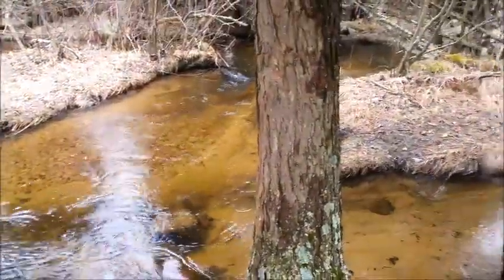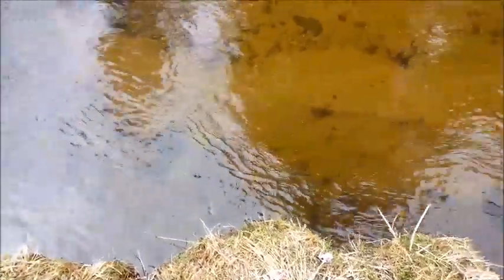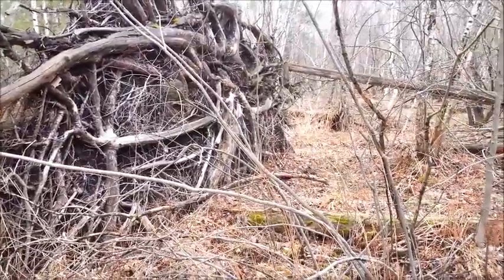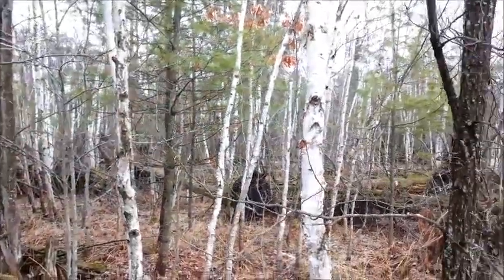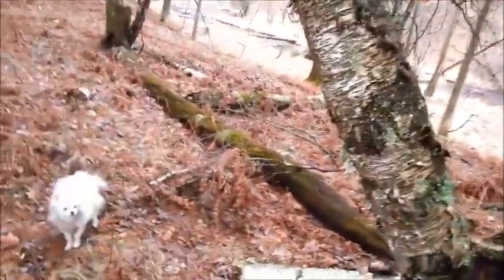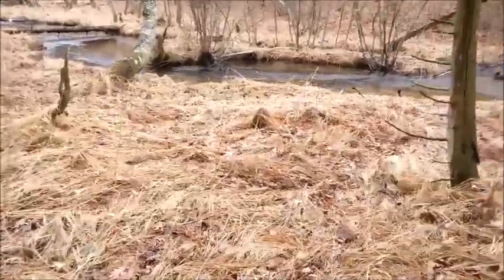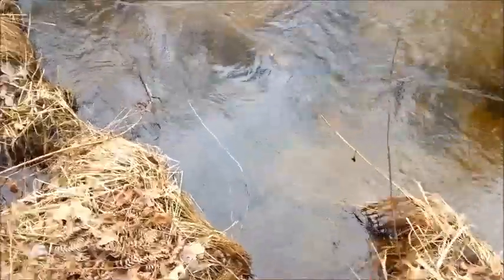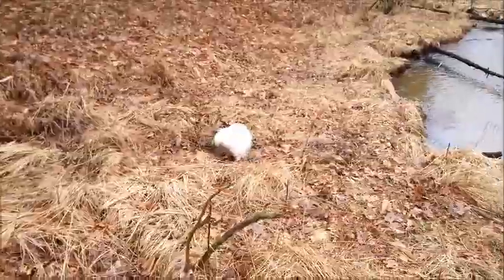Bushcraft shopping and new scout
Just out and about doing some bushcraft shopping and a lil scouting around found an Awesome new place  Marty was having a ball  lol